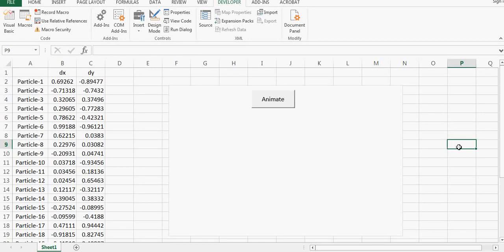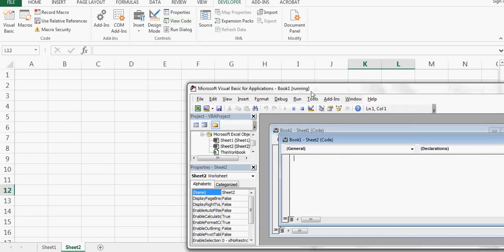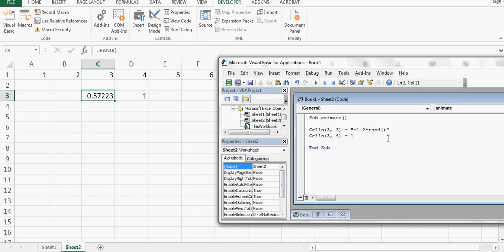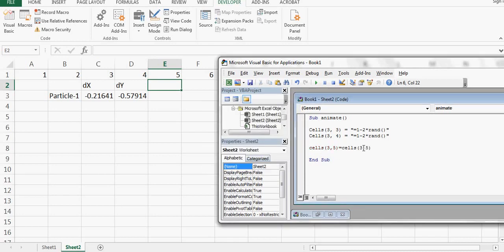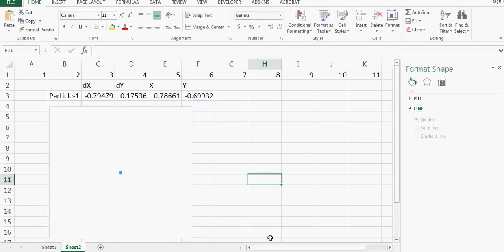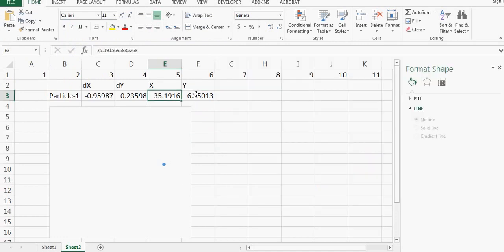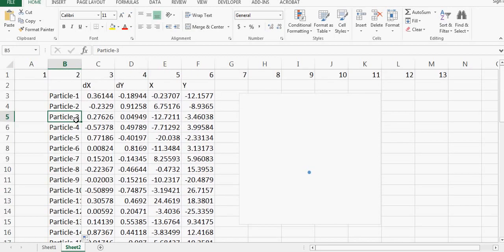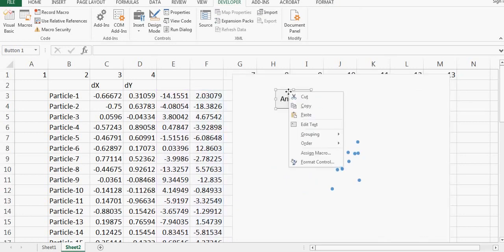Diffusion/Random Walk Simulations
Check out Ebook "Mind Math" from Dr. Garg